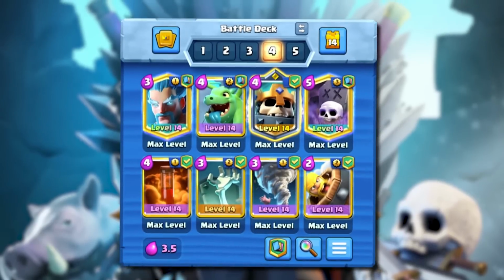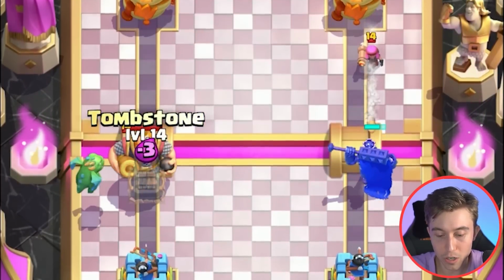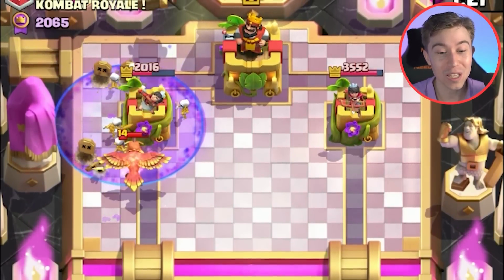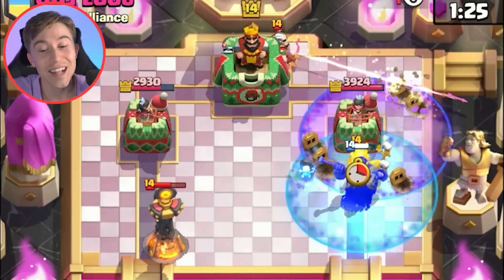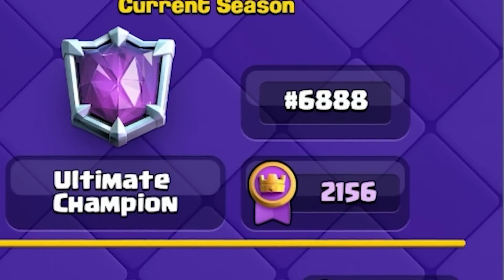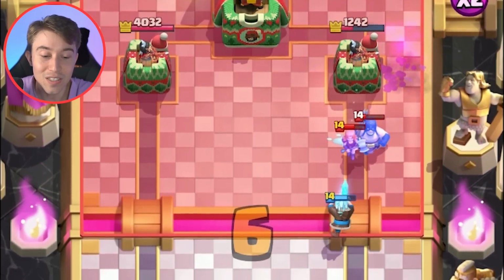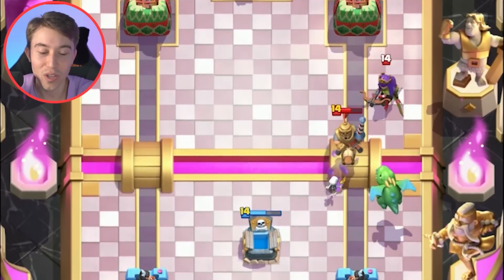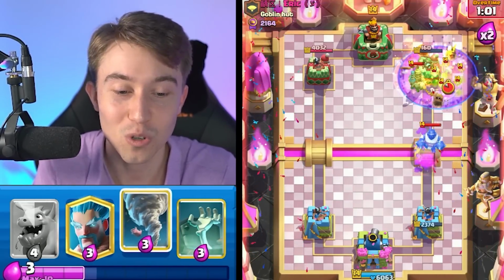#1 BEST DECK AFTER CLASH ROYALE BALANCE CHANGES!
Best Deck After Clash Royale Balance Changes | SirTagCR - Clash Royale

This clash royale splashyard deck is the best deck in clash royale after the balance changes! The ice wizard got a buff and night witch got a buff, enticing more players to shift towards playing golem. This clash royale graveyard deck has an extremely advantageous matchup vs golem and ALL beatdown decks - so all the clash royale meta golem players will get demolished by this clash royale best deck 2023. The clash royale ice wizard slows all pushes, the tombstone & tornado distract, and the splash damage of baby dragon with ice wizard poison deletes any offense opponents attempt. In double & triple elixir, almost all decks in the game get easily eliminated by the direct damage of graveyard clash royale. And the synergy of tombstone with this graveyard skeleton king deck enables everlasting fuel for the skeleton swarm. This skeleton king graveyard deck is overpowered and it'll continue to stay the best clash royale deck for all players in clash royale that want to learn how to play graveyard in clash royale and anyone aiming to get better at the game!